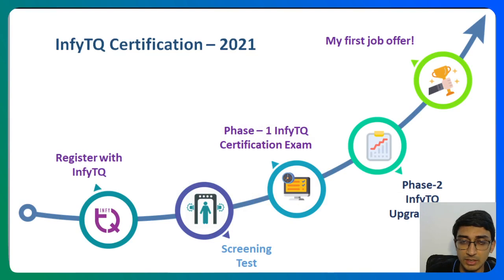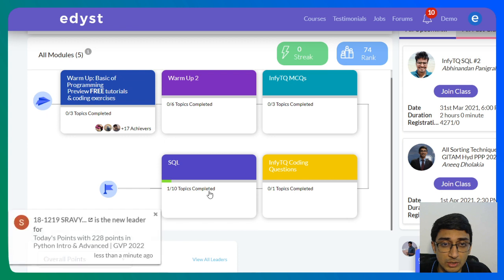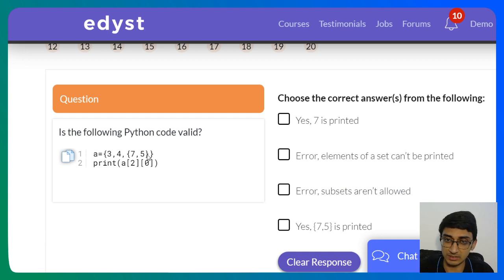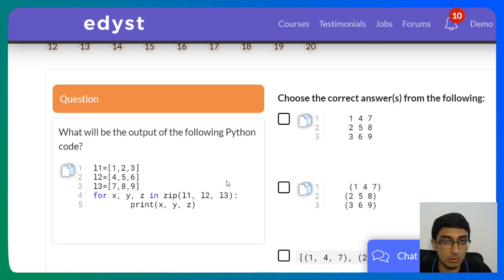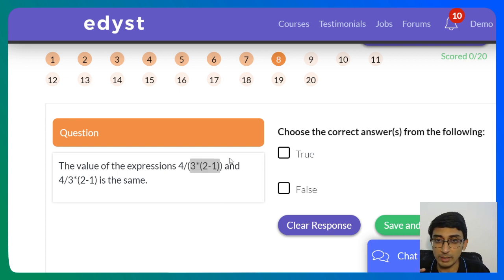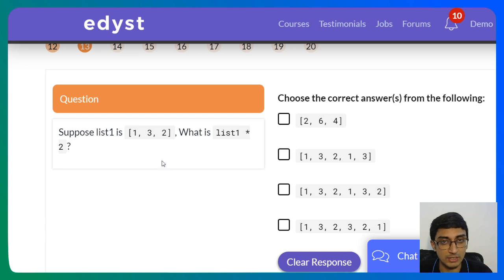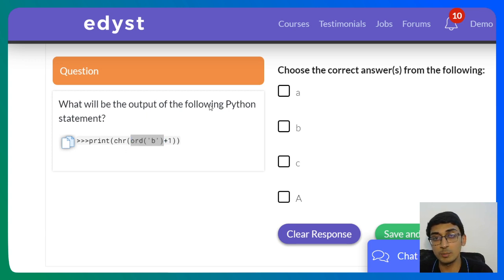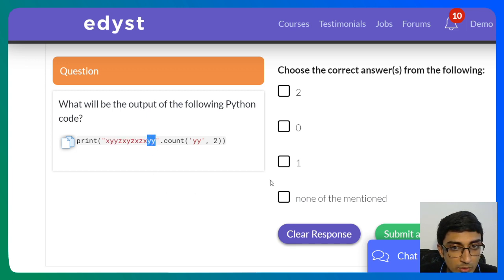InfyTQ Python MCQs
Infytq Python Questions MCQ Questions for Screening Test preparation for InfyTQ 2021.

Here we discuss InfyTQ Python Questions so you can prepare for the latest Screening Test round.

1. Concept of list comprehension and zip in Python MCQs
2. Concepts of Dictionaries, Sets & Tuples in Python MCQs
3. Tips on preparing for InfyTQ